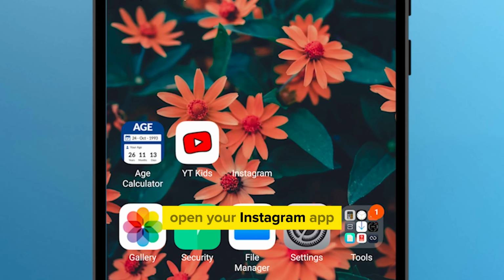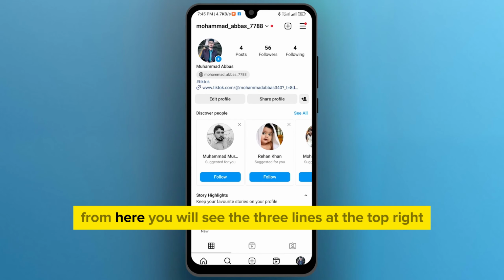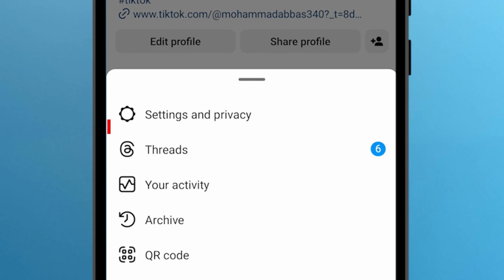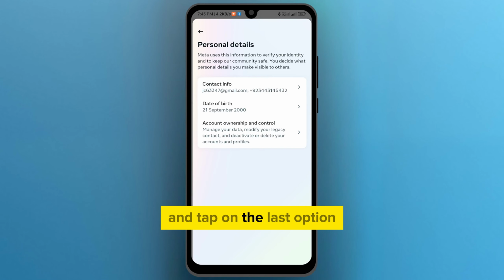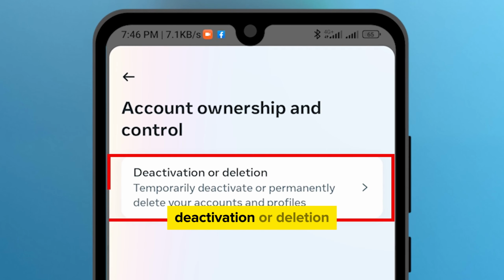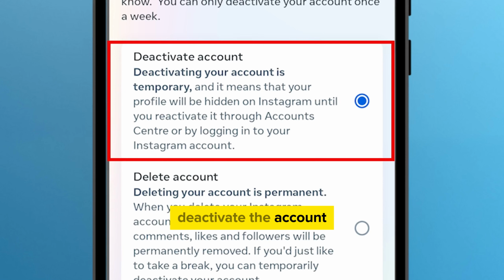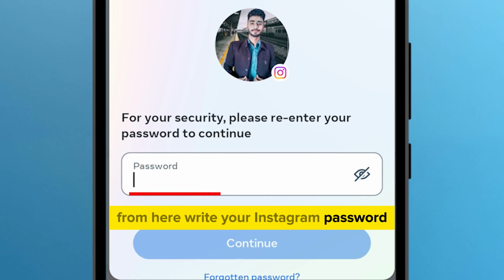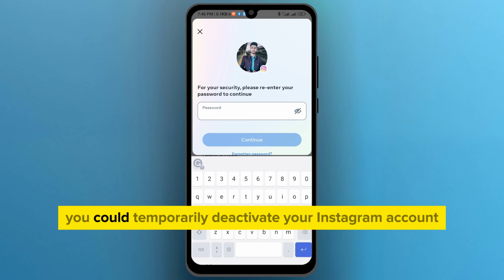How to Temporarily Deactivate Instagram Account [2024] Easy Tutorial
Discover the simplest way to temporarily deactivate your Instagram account with our comprehensive guide. Whether you need a short break or want to ensure your privacy, this tutorial walks you through every step. Keep your digital wellbeing in check by learning how to take a hiatus from Instagram without permanently deleting your account.

Timestamps:

00:13 - Opening Your Instagram & Accessing Profile Settings
00:27 - Navigating to "Settings and Privacy" & "Account Center"
00:41 - Selecting "Personal Details" & "Account Ownership and Control"
00:56 - Choosing "Deactivation or Deletion" & Account Deactivation
01:10 - Confirming Account Deactivation with Password
01:25 - Closing Remarks & Invitation for Feedback